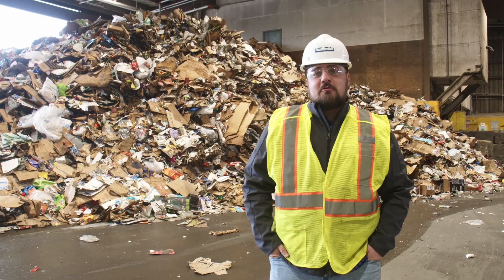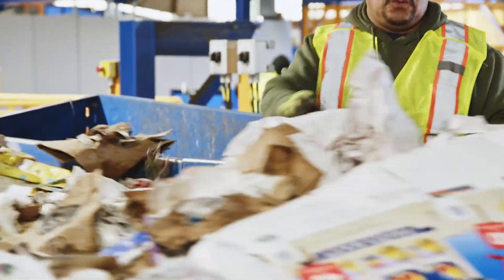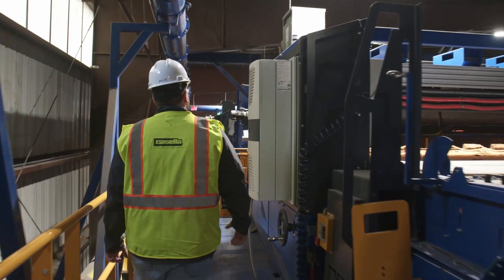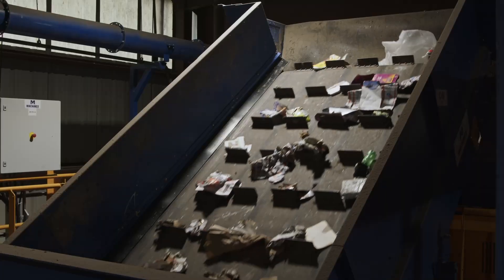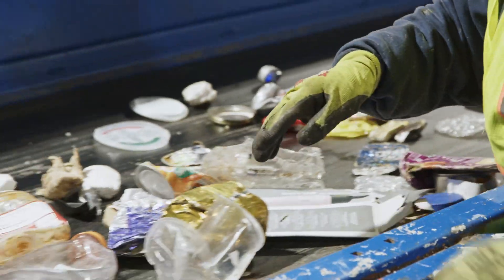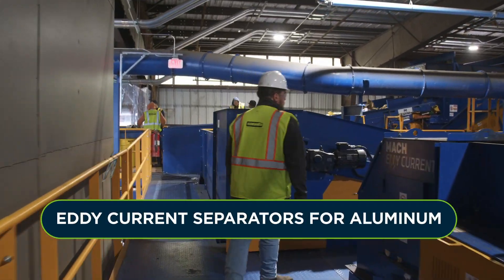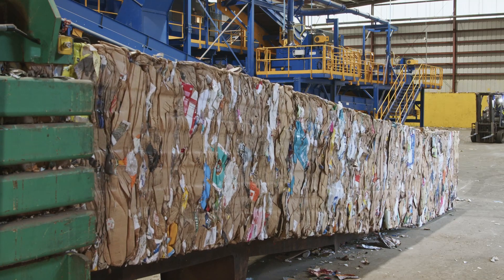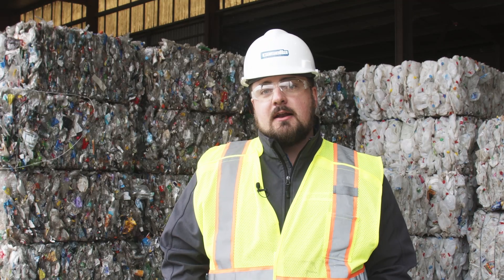Tour our Willimantic, CT Material Recycling Facility (MRF)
Casella’s Material Recovery Facility (MRF) in Willimantic, CT, currently processes more than 60,000 tons of recyclables annually and has recently undergone a complete retrofit, implementing the most current state-of-the-art technologies. The upgrades have resulted in the company’s ability to process up to 165,000 tons of material and provide best-in-class operations for its customers.

ABOUT OUR MRF RETROFIT
Cutting-edge technology updates as part of the retrofit include:

25 tons per hour (TPH) capacity
Four optical sorters for cleaning fiber
One ballistic separator used in finishing position
Two optical sorters on the container line
Aspiration points for film removal
Glass processing system

The Willimantic Single Sort Recycling system, initially installed in 2008 to process 20 tons per hour of single-stream recycling, saw its throughput decline to around 15 tons per hour as it aged. This reduction, coupled with the evolving material stream and increased volume, prompted the local and regional recycling team to begin designing retrofit concepts in Spring 2022.

By July of last year, Casella received approval from the State of Connecticut DEEP to deconstruct the old system and upgrade the facility. The upgrades included a new sorting system, power infrastructure, lighting, a replacement tipping floor, new pavement, and enhanced fire suppression systems.

Despite these extensive changes, the team successfully diverted Connecticut's recycling to other trusted locations and continued processing metals and mattresses on-site. The project was completed on time and within budget, showcasing the team's resilience and skill.

The new Machinex system, commissioned in February this year, now allows Casella Willimantic Recycling to process up to 25 tons per hour.  Additionally, Casella partnered with the Eversource Efficiency team to enhance the facility's energy efficiency.